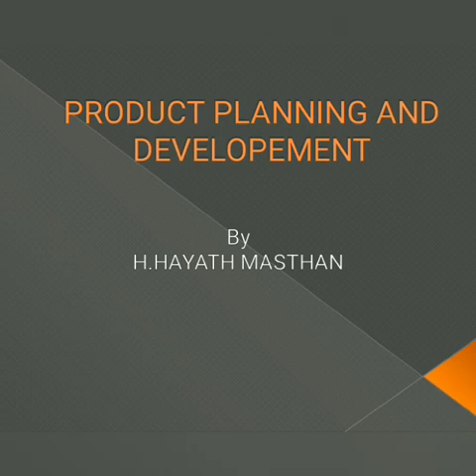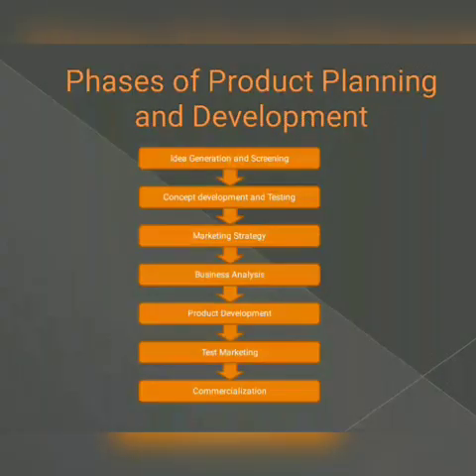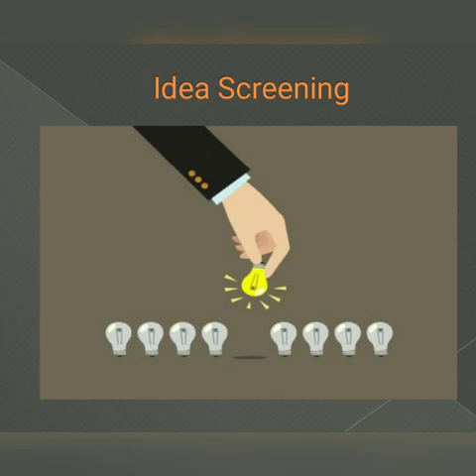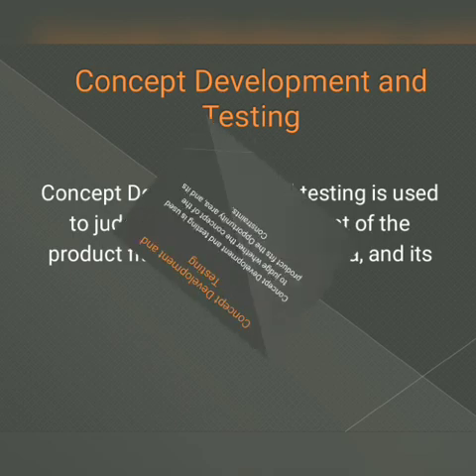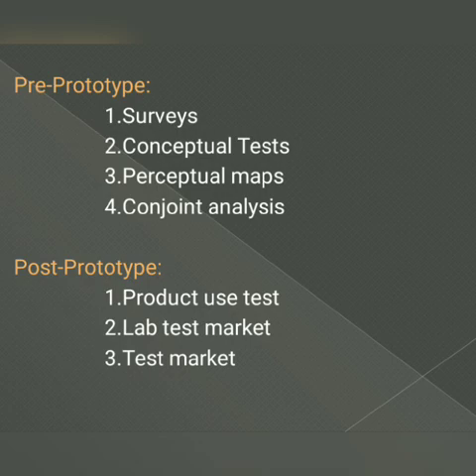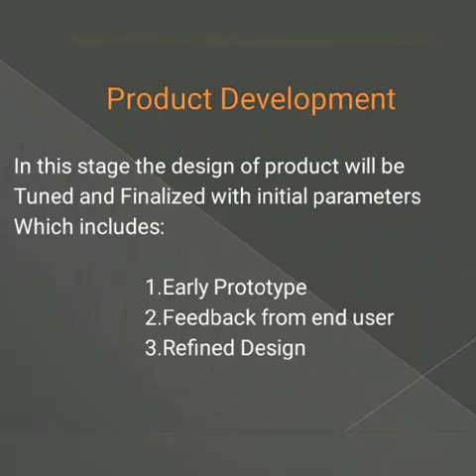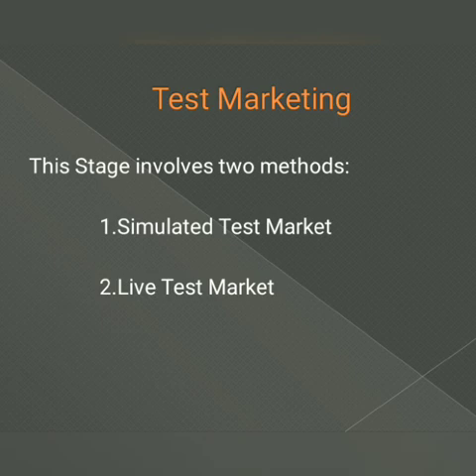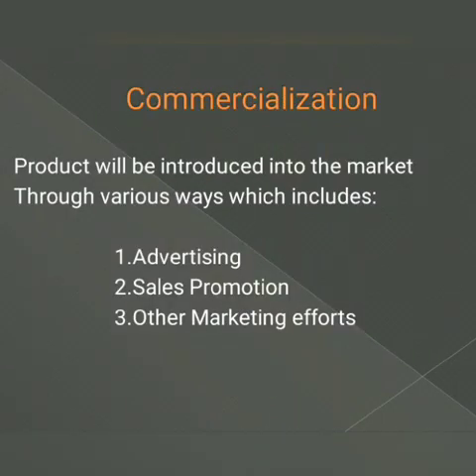PRODUCT PLANNING AND DEVELOPMENT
Hayath IV IT Dr.M.G.R UNIVERSITY